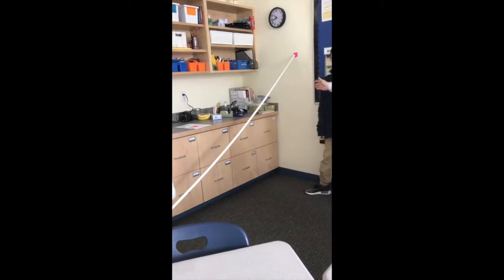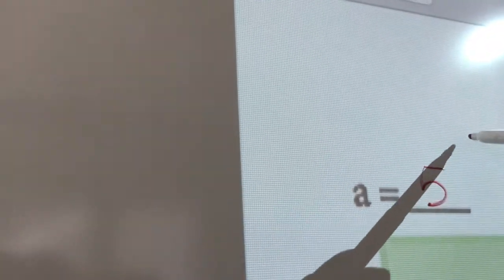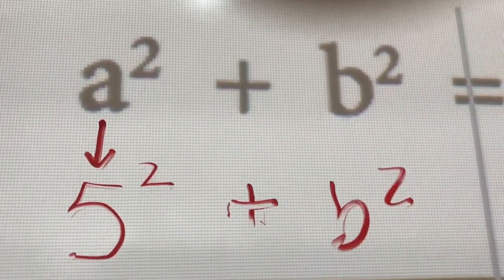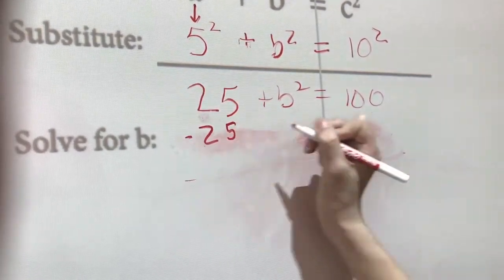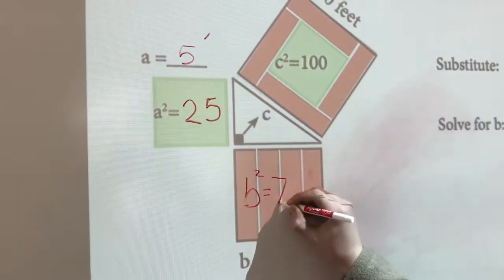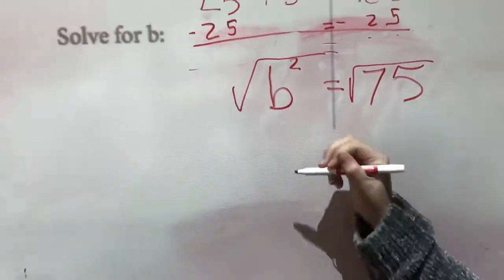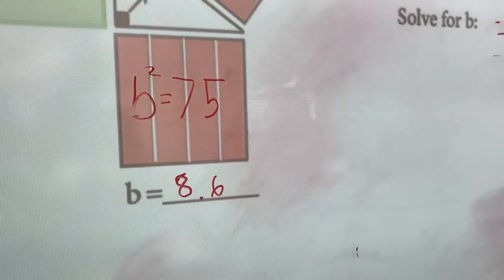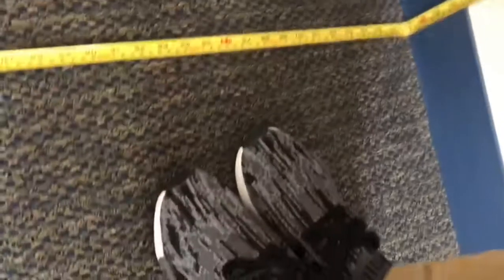Find B Pythagorean Theorem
Place a 10 foot PVC pipe against a wall at a measured height (a) and calculate b, the distance along the floor from pipe end to wall. Move the pipe up the wall, and recalculate the shorter b.